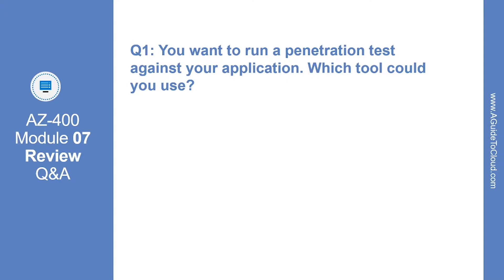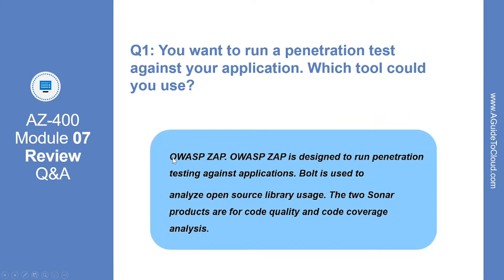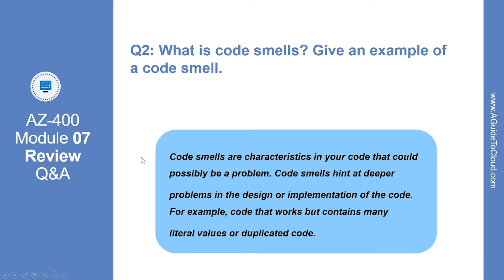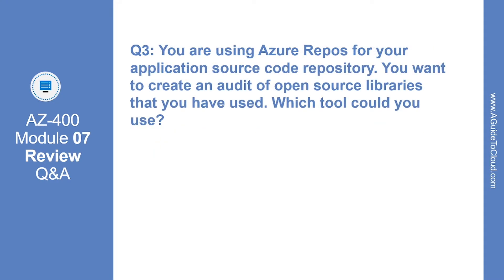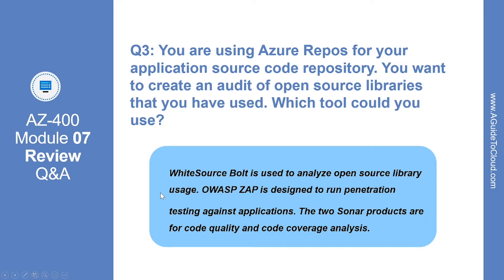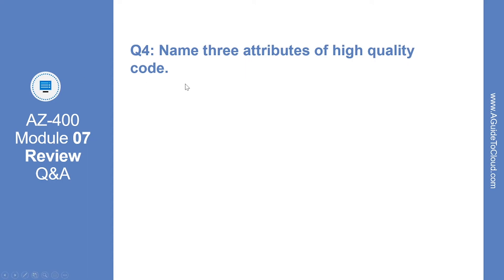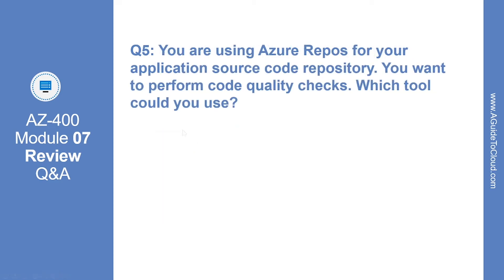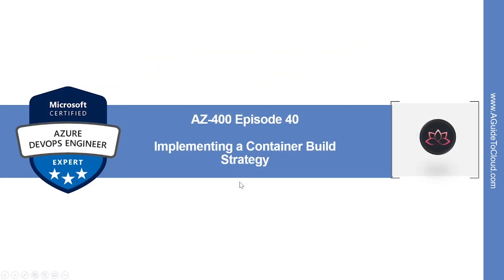AZ-400 Exam EP 39: Module 07 Knowledge Check